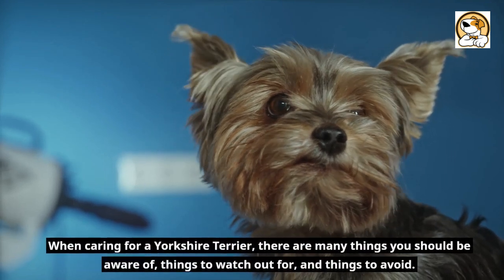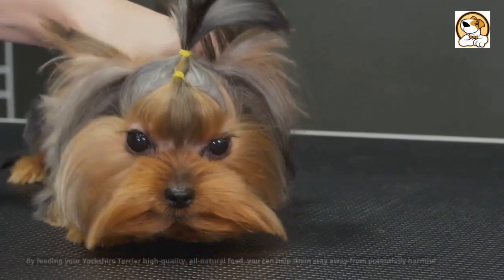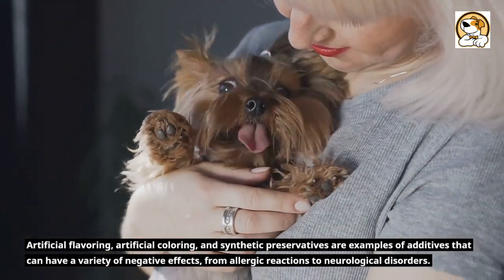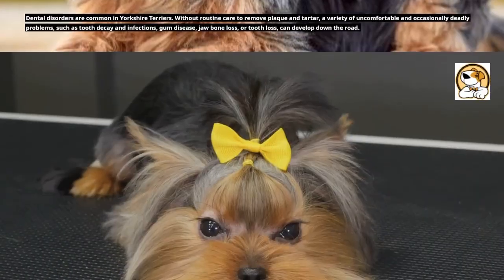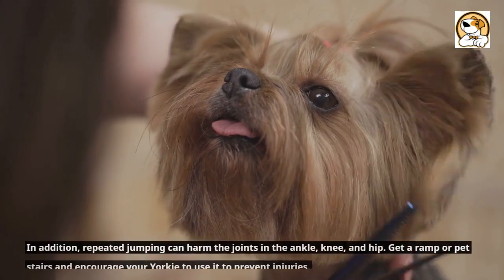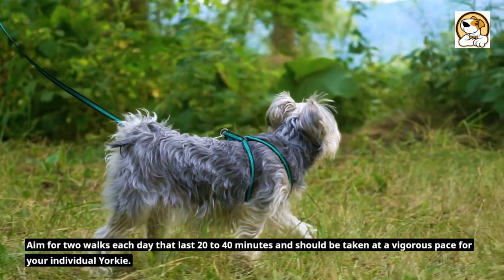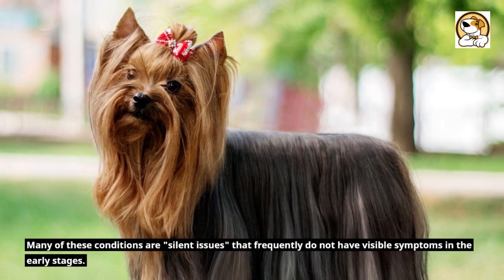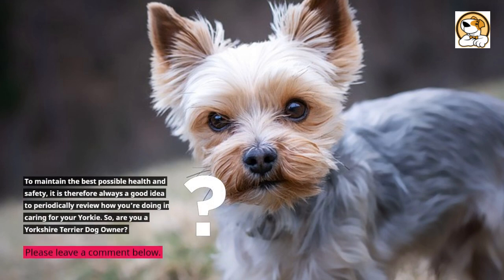5 Things You Must Never Do to Your Yorkshire Terrier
5 Things You Must Never Do to Your Yorkshire Terrier